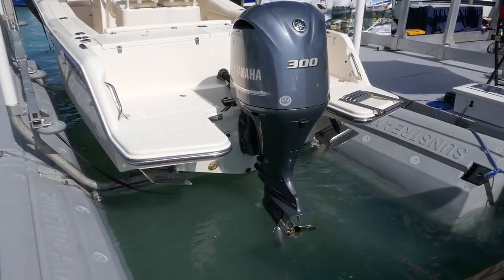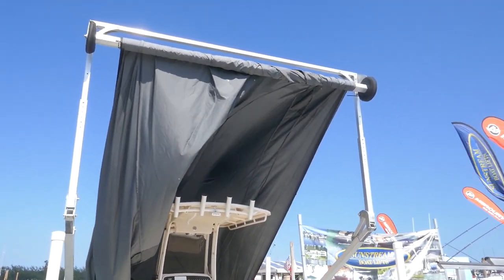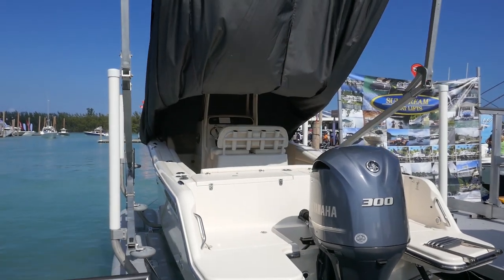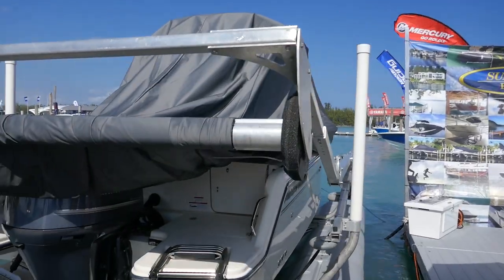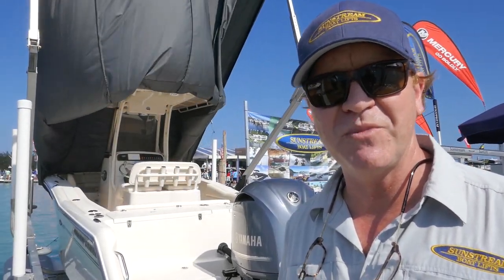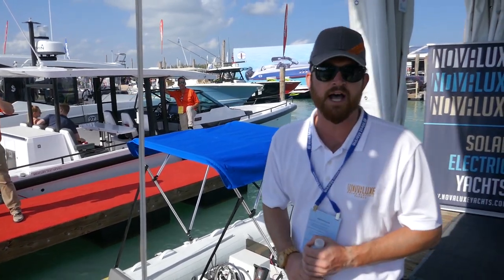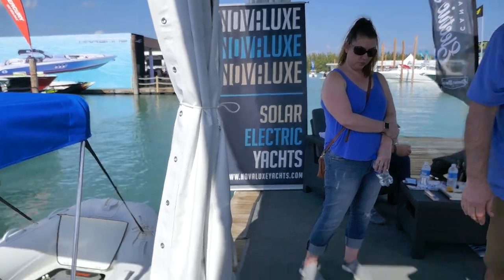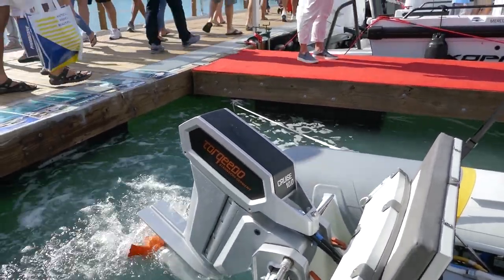MIAMI INTERNATIONAL BOAT SHOW 2019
Take a tour of the 2019 Miami International Boat Show (MIBS) at Miami Marine Stadium on Virginia Key, Florida.  The show opened on Valentine's Day and ran through Presidents' Day Weekend (February 14-18).

00:00 Intro by Roland & Maxim

00:13 Water Taxi ride to the 2019 MIBS

00:51 Awesome Experience: 1st time fans of the channel who recognized me from my Live Stream 2 days before - Anthony & Francis - Thanks guys!  You rock!

2:01 Miscellaneous including waterproof bags, Blackfin Surf, Corkcicle, SEALVER, Stained Glass Music Art by Paul Heller, & the Runabout Pedal Boat from Beau Lake)

02:58 YuJet electric surfboard

04:07 NautiLus Houseboats & Meiomi Wines

04:24 Engine Accessories in Tent E including Golden Boat Lifts

04:53 Through Tent F to the Marina (Pleasurecraft Engine Group PCM Engines, Yamaha Engines, & Sea-Doo)

05:40 Off to Pier 1 and lots of center consoles (Evinrude, Seven Marine, Volvo Penta, Cobalt, Suzuki, Mako, Mercury, & Tohatsu)

08:32 Sunstream Boat Lifts SwiftShield automatic boat cover

11:08 Cigarette Racing Team including the Tirranna

12:09 Nova Luxe Solar Electric Yachts demonstrates their fully electric version of the ZAR Mini aluminum RIB (Rigid-Inflatable Boat) dinghy that pairs with their solar-powered version of the Aquila 44

13:47 HCB Center Console Yachts

14:41 Pier 3 - Intrepid, Honda Marine, & North Coast Boats

15:40 Outerlimits Offshore Powerboats including the SV43 Crypto

16:46 Midnight Express including the Pied-A-Mer

17:46 Chris-Craft
18:16 Formula
18:32 Monterey
18:42 Boston Whaler
19:05 Regal
19:17 Sea Ray
19:27 Marlow Yachts
20:30 Beneteau
21:32 Riviera
21:57 Aquila

22:13 On to Pier 8 & the Sails
22:28 Fountaine Pajot & Outremer
23:16 Lagoon
23:27 Hylas

23:45 Walking back to Pier 1 (Marlow Yachts, Sea Ray, Regal, Boston Whaler, Monterey, Formula, Chris-Craft, & Grady-White)

25:00 Miami Marine Stadium bulls-eye mural by Miami artist HoxxoH

25:07 Back inside the tents (Sea-Doo, Yamaha, Mercury, Ranger, Garmin, Sea Hunt Boats, Sailfish Boats & more)

25:33 Yamaha 275

26:06 Yamaha WaveRunners & Malibu Boats

26:18 Inflatables & RIBs (Zodiac, Honda Marine, Sirocco Marine & BRIG Rigid Intelligent Boats)

26:54 Hobie presents their awesome hands-free MirageDrive kayaks, paddle kayaks, & catamaran sailboats

27:32 Back outside to the main hub as the show closes
27:45 South Beach Lady Water Taxi back to Bayside Marketplace & Miamarina